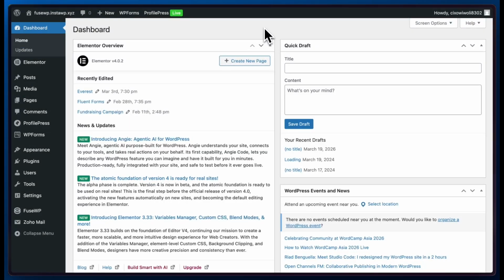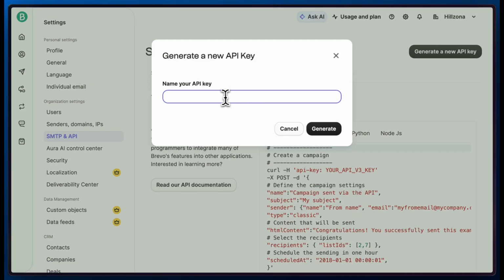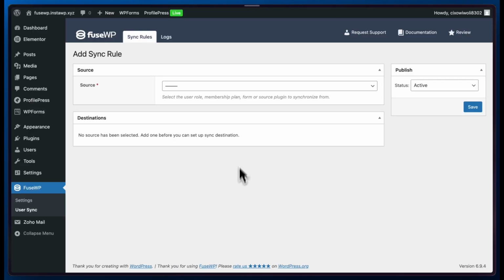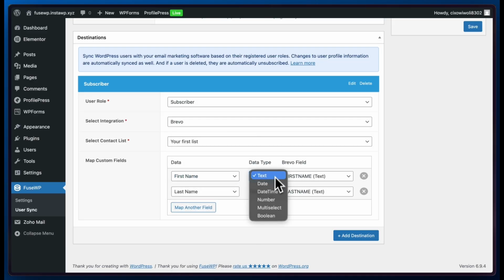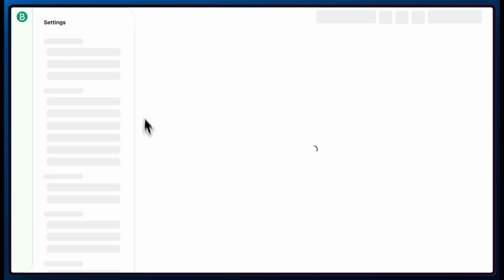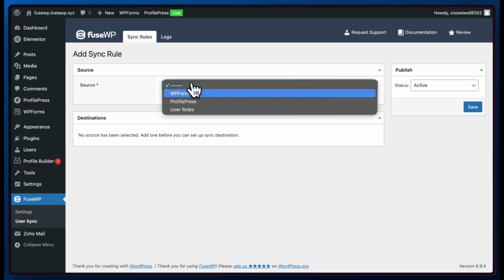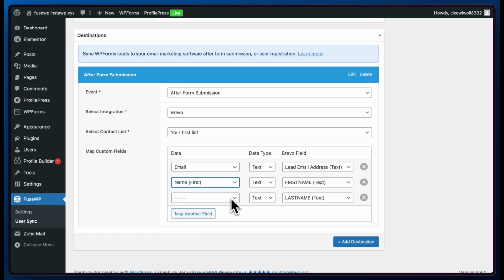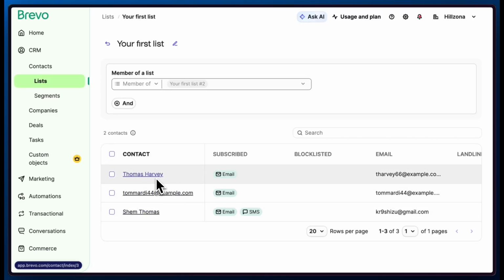How to Connect WordPress To Brevo (Formerly Sendinblue) - Complete Guide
Looking to connect WordPress to Brevo using FuseWP.